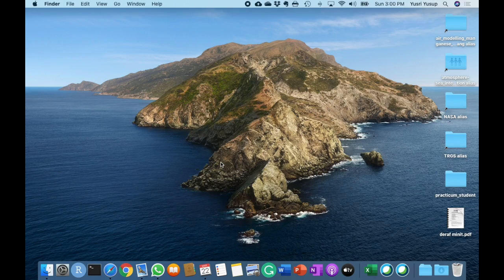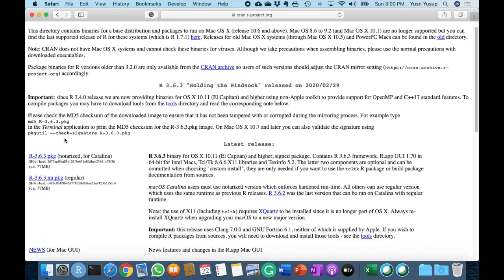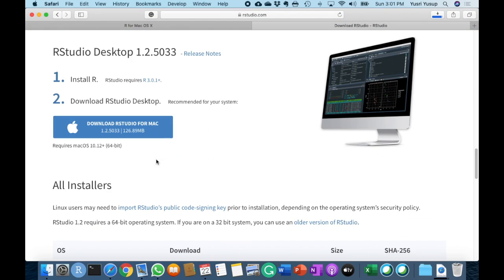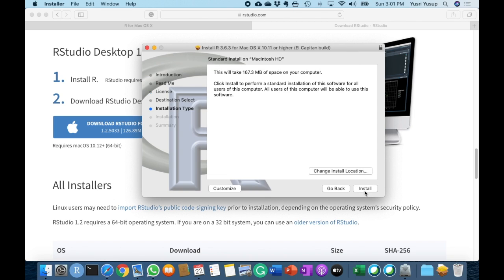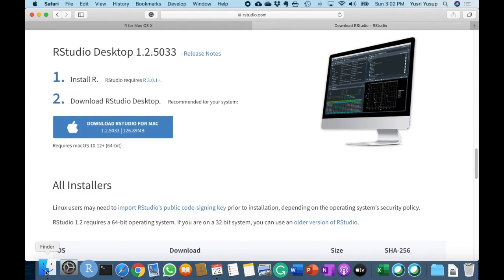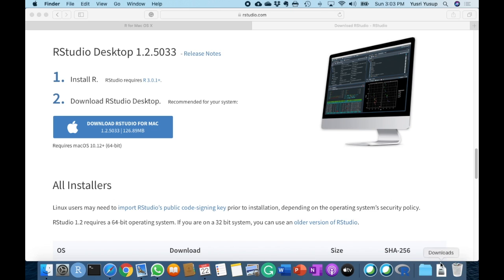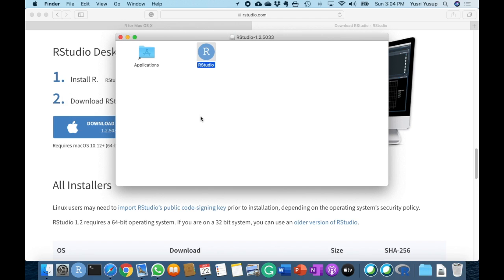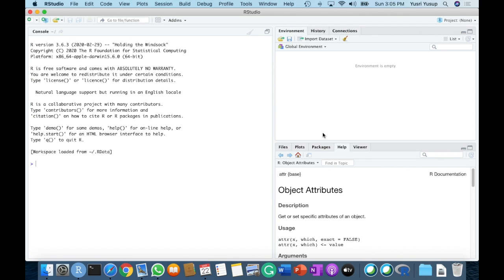Installing R and Rstudio on MacOS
This is another brief video on R and Rstudio installation but now on the macOS. The version of OS I am using is Catalina.